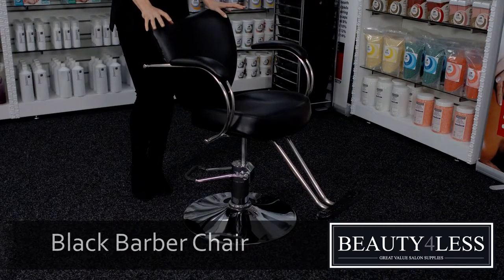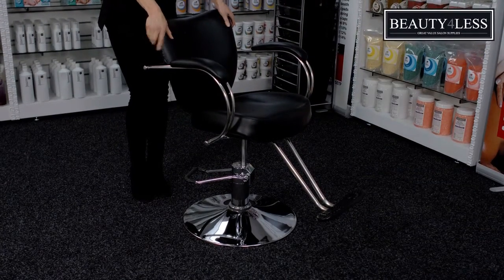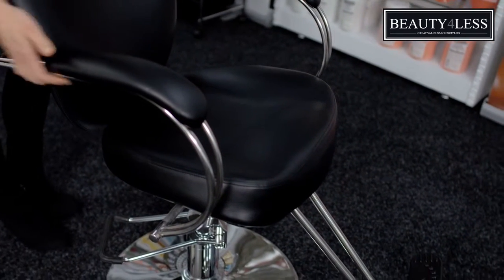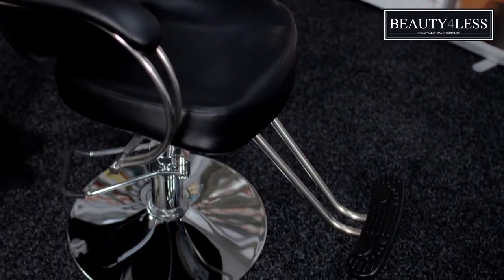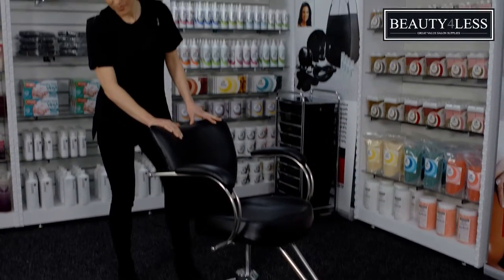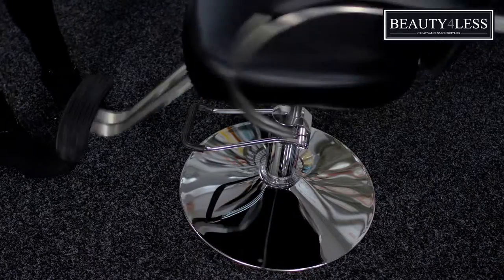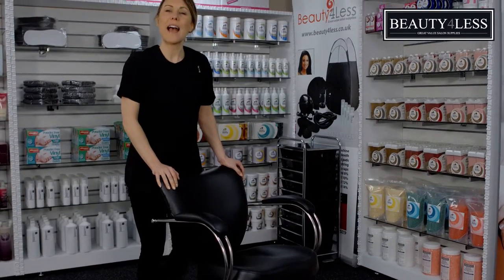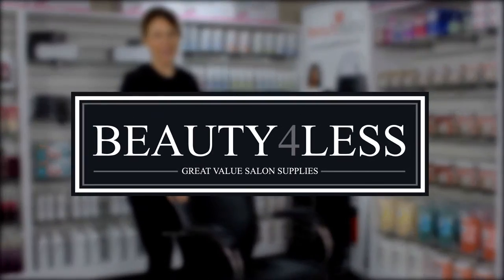Black Leather Style Swivel Height Adustable Barber Chair SLCHAIR3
Black Leather Style Swivel Pump Action Height Adjustable Barber Chair, cost effective solution for any barber shop or hairdressing salon.  Free next working day UK delivery for all orders placed before 3pm subject to stock availability.